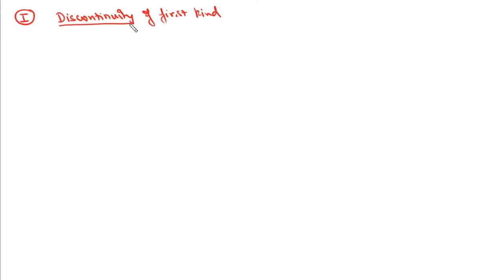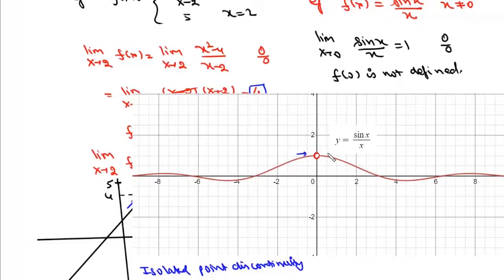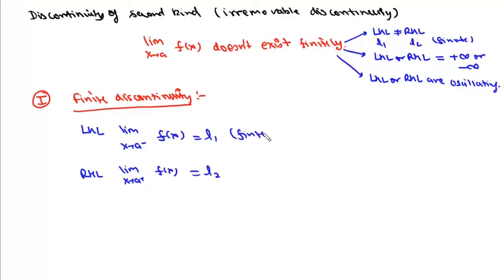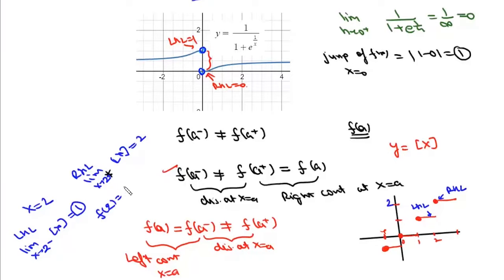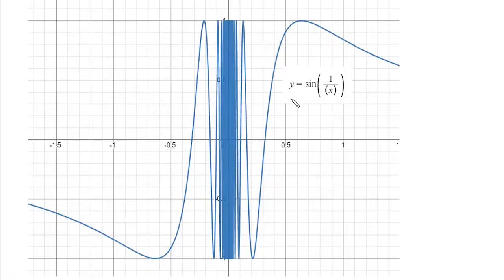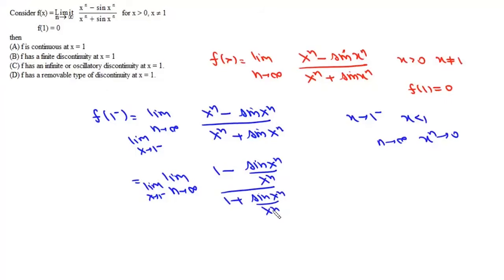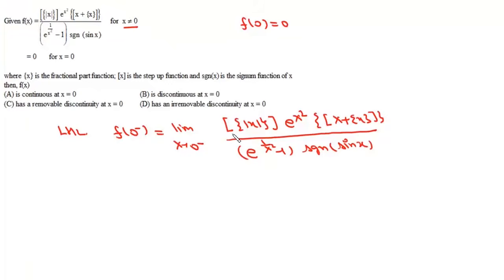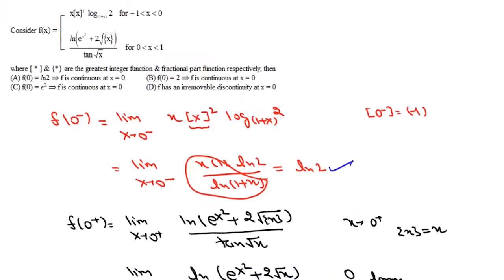Continuity & Differentiability | Lecture 2 | Types of discontinuities | Illustrations and graphs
Continuity & Differentiability | Lecture 2 | Types of discontinuities | Removable | Irremovable | Isolated point | Missing point | Jump | Finite | infinite | oscillatory